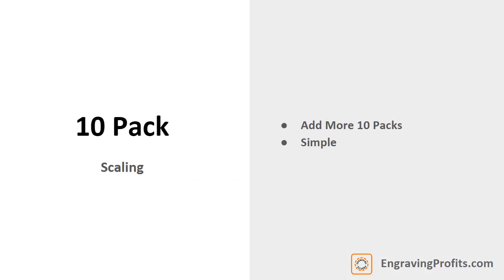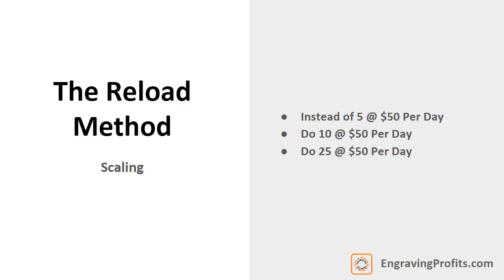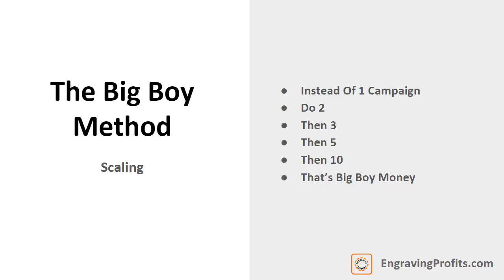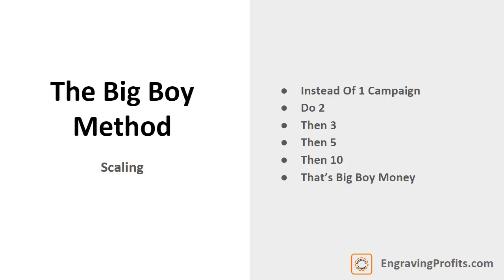Engraving Profits - Lesson 52 - How To Scale Campaigns - Shineon Print On Demand Course